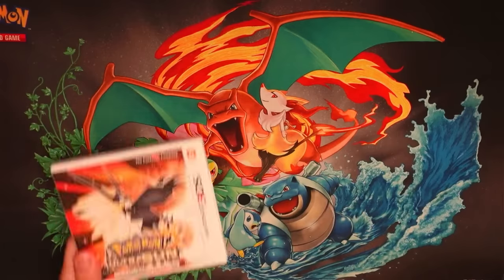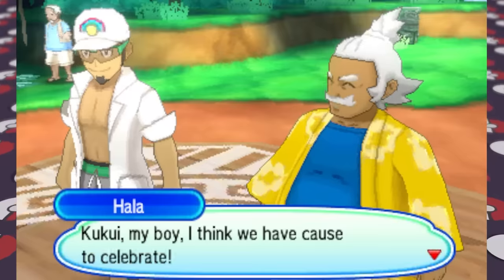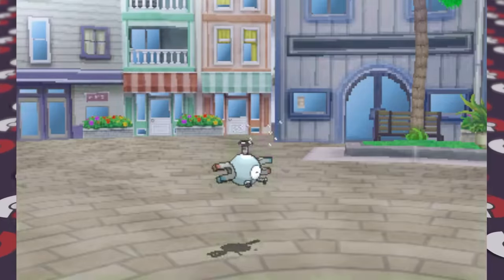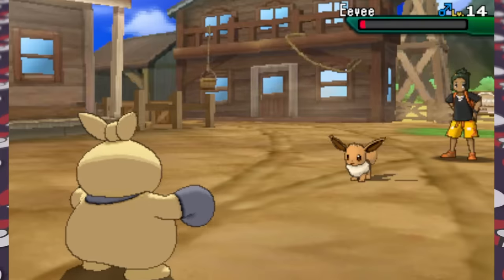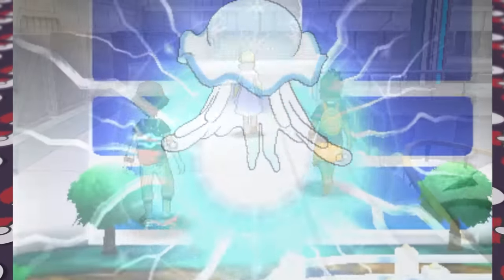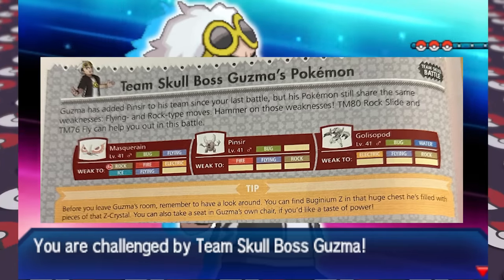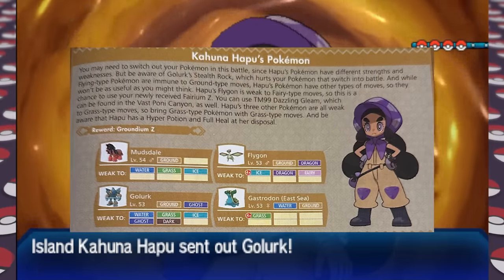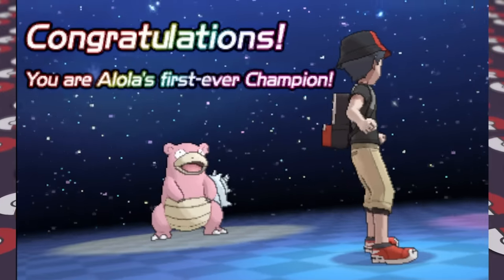Beating Pokemon Ultra Sun & Ultra Moon How Nintendo Intended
Pokemon Ultra Sun and Ultra Moon Nintended!